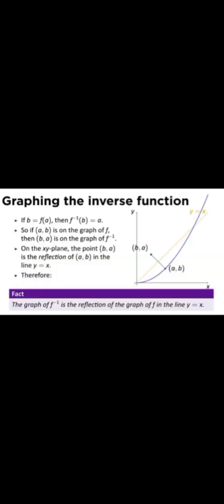Inverse Trigonometric Functions